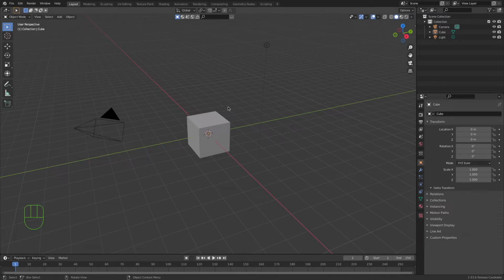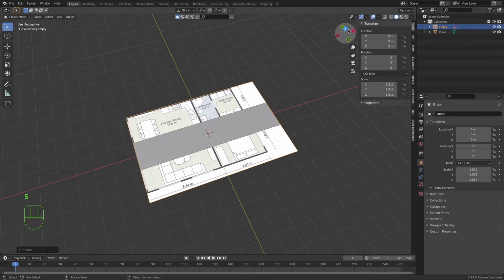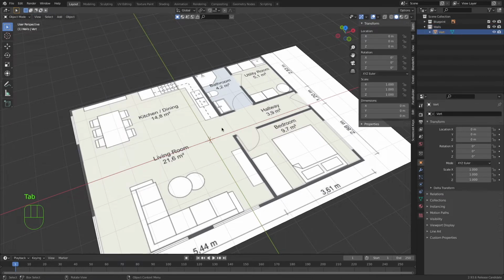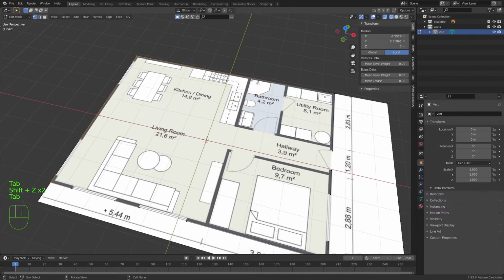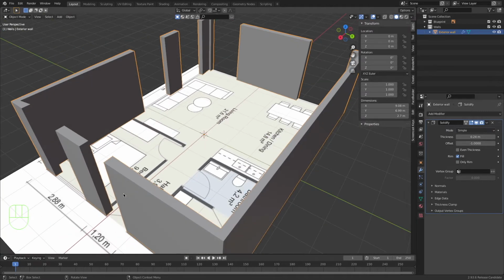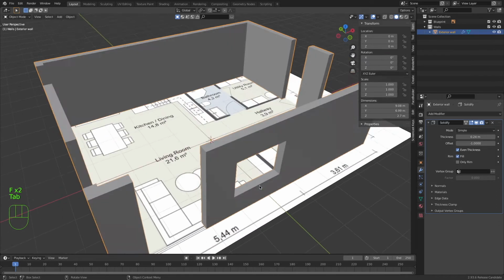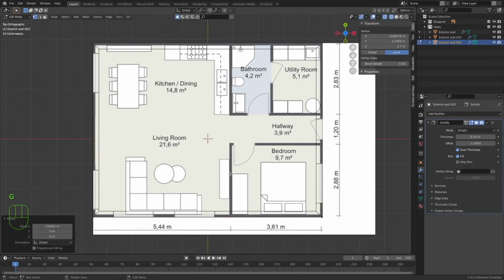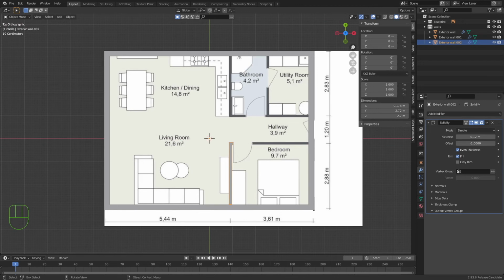Walls (1 of 11)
In this video, we are going to be creating the walls of our house, Enjoy